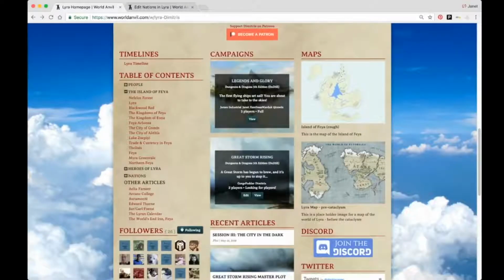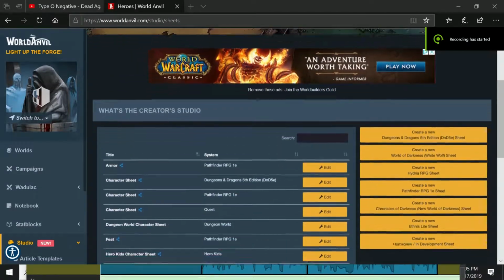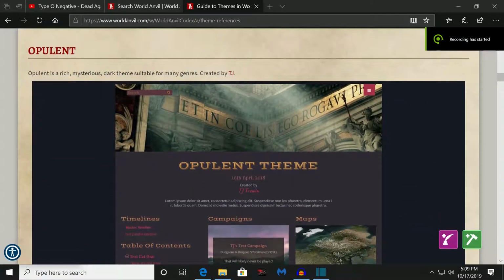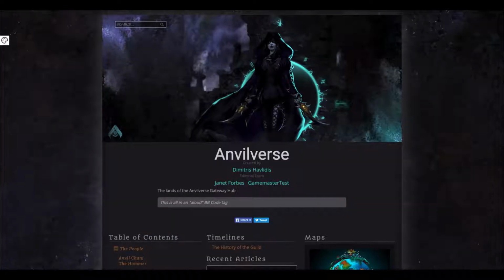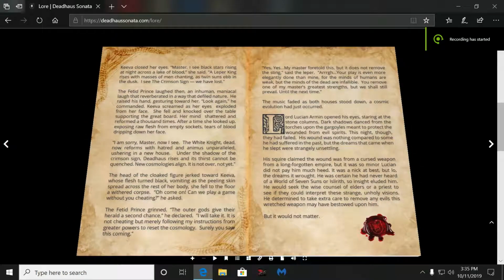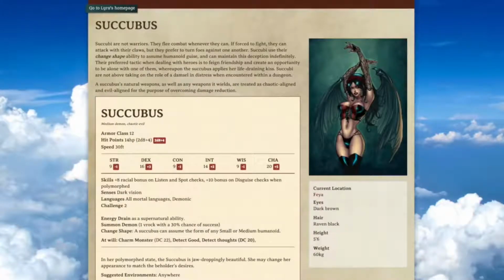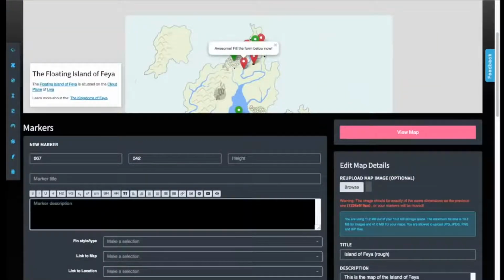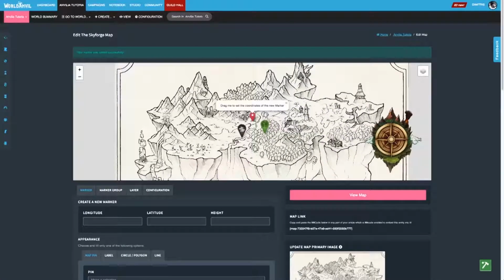Deadhaus Sonata News: Deadhaus Sonata and WorldAnvil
Some info on the fantastic WorldAnvil project and Speculation on how DHS may use it (if at all)

Genre
Action, Free to Play, RPG
A Spiritual Successor to Legacy of Kain. Deadhaus Sonata is a Narrative Driven Action RPG where you play the Undead fighting the living. An unstoppable force from Deadhaus, you are a monster among men, dealing death and destruction on a massive scale.

Play the Dead - Play as Vampires, Ghouls, Revenants, Liches, Wights, Banshees, and Wraiths, Deadhaus Sonata focuses on asymmetric gameplay as you explore the grim world of Nogosaua.

Fast Paced Combat  - Tear through hordes of enemies in visceral combat, through magick, melee, and terrifyingly gruesome attacks.

Endless loot - Collect unlimited amounts of distinct and unique weapons, armour, and artifacts. Use this loot to customize your character in a variety of ways and shape how your character fits into the complex political system of the realm.

Take Initiative - You make choices that have a lasting, maybe even permanent, affect on your character, and potentially on the world at large.

Community Driven Content - Create characters, levels, quests, and more using various creation tools that will be introduced into the Deadhaus world.

6 Player Co-op - Play with up to 6 people and assist each other in wreaking havoc on the living.